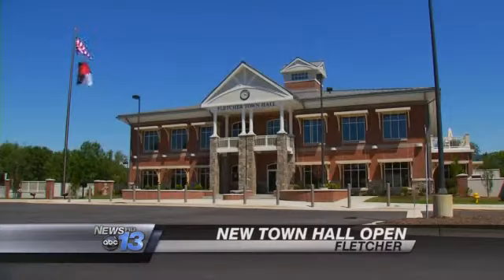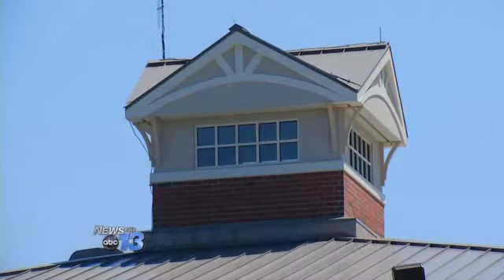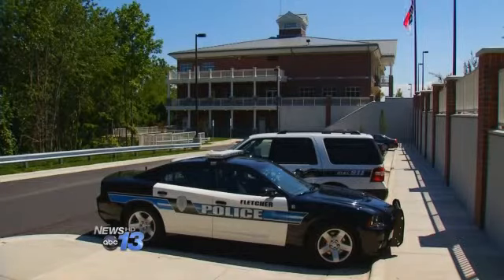Fletcher's New Town Hall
The town of Fletcher is showcasing a new landmark. A new town hall opened to the public on Friday.

The 25,000 square-foot building is located on Old Cane Creek Road. It houses several departments including the police and the town's administrative offices. The big building came with a big price tag, $9.5 million. Most of that funding was provided through a loan with the U.S. Department of Agriculture.

Fletcher officials also raised residents' property taxes four years ago in preparation for this project. "If you're going to raise taxes 5 cents, it's something that's going to be questioned and it should. We tried to do a good job to explain why, where the money was going, why this was part of a larger town center and downtown area," says Fletcher Town Manager Mark Biberdorf.

The new town hall sits on 49 acres of land owned by the town, which will be used for future development.